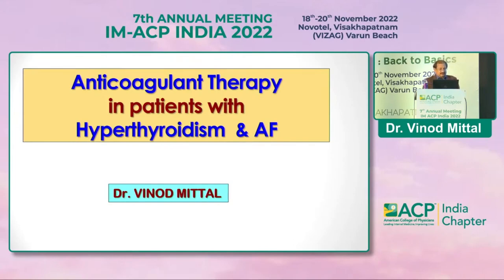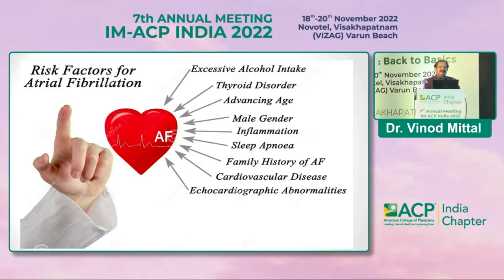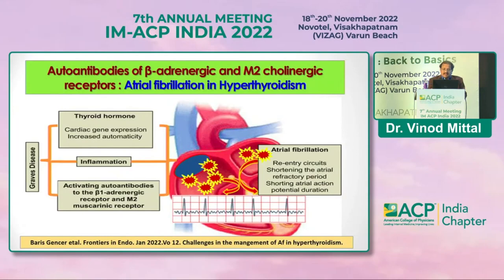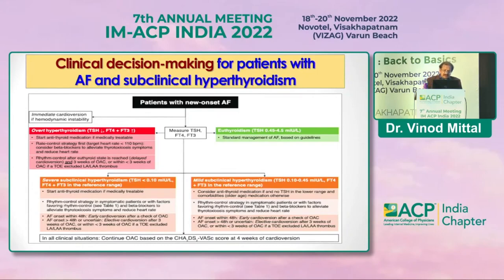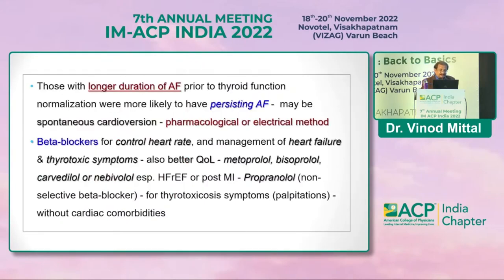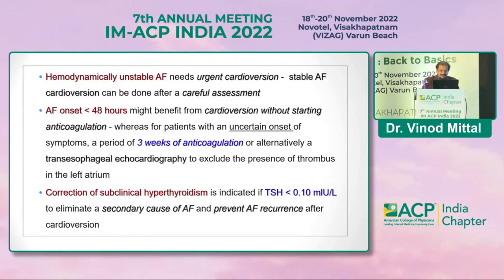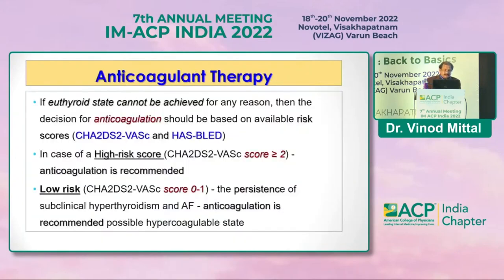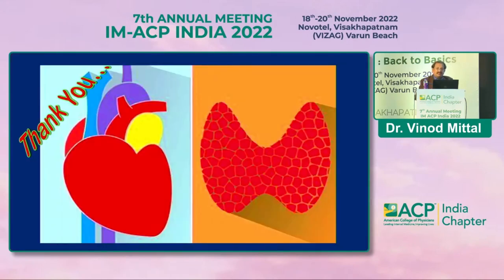Dr Vinod Mittal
Anticoagulant therapy
in hyperthyroidism &
atrial fibrillation